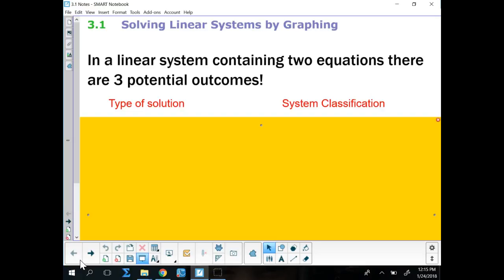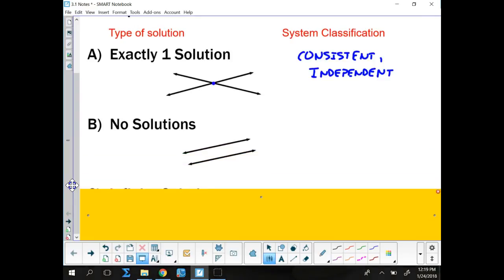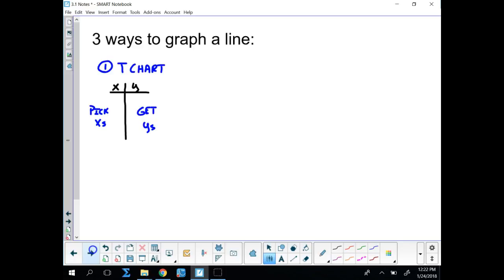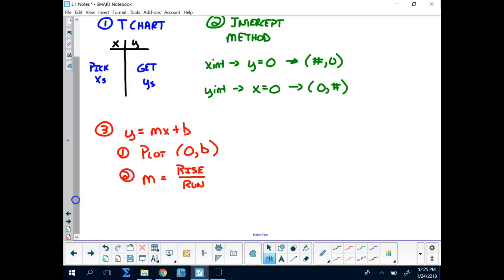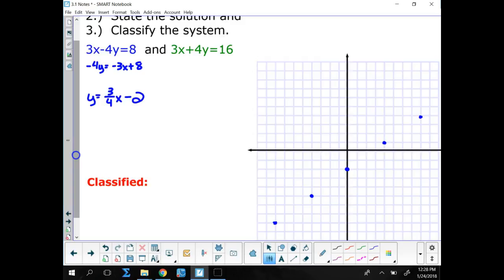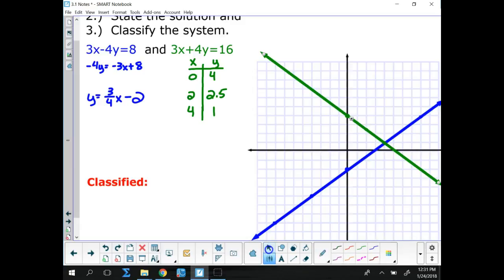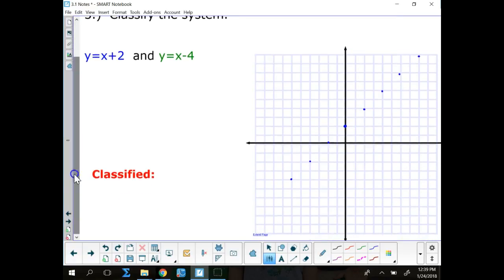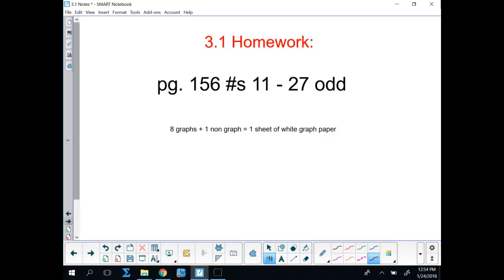W Jan. 24 - 3.1 Notes